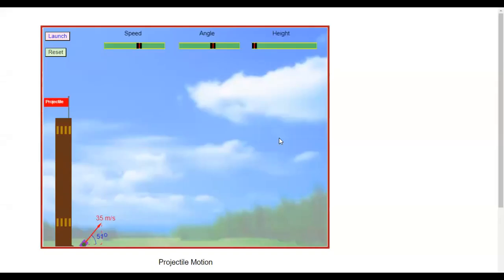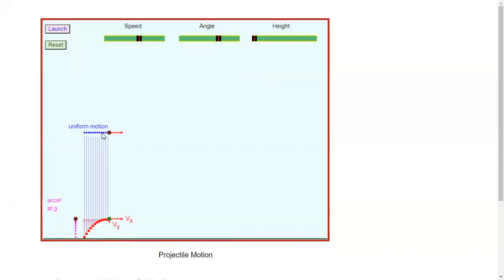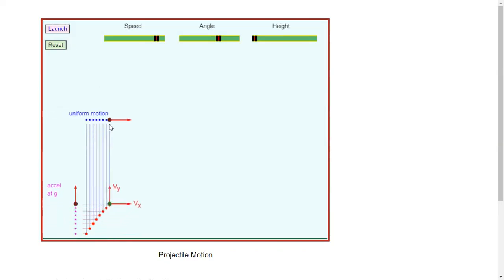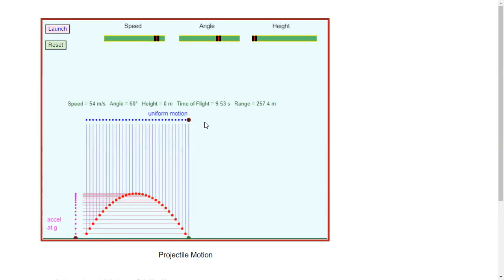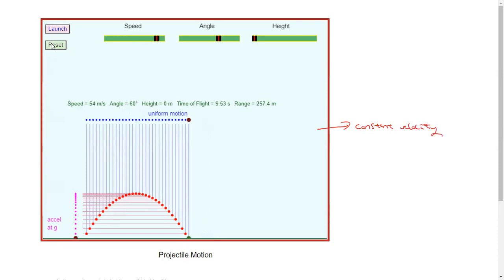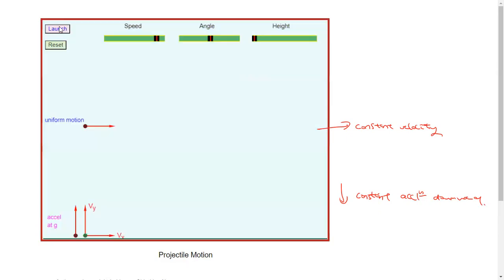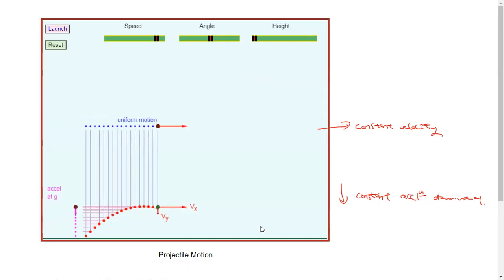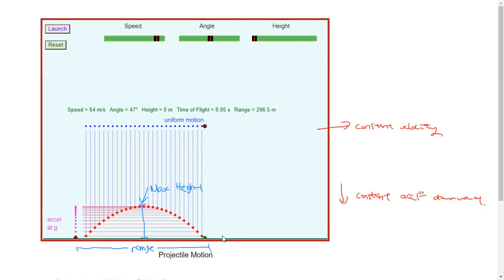Projectile Motion 4 - Animation demonstration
Use of animation to demonstrate the concepts covered in the earlier parts.